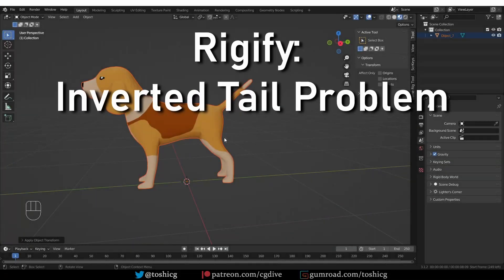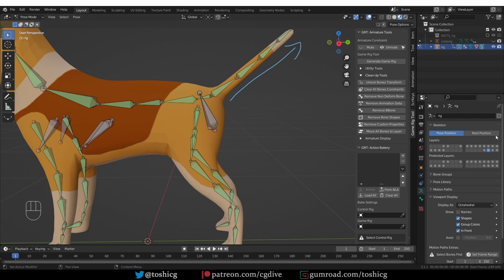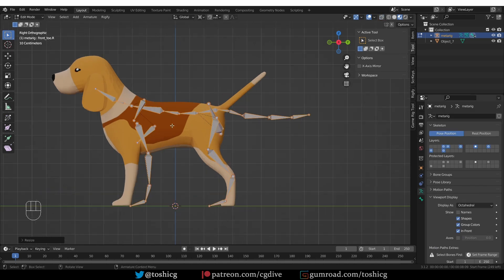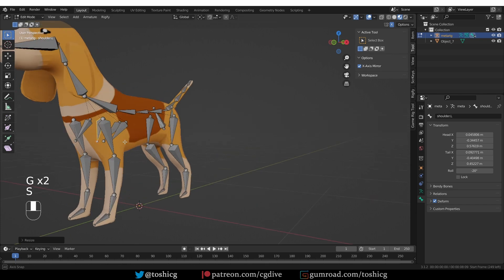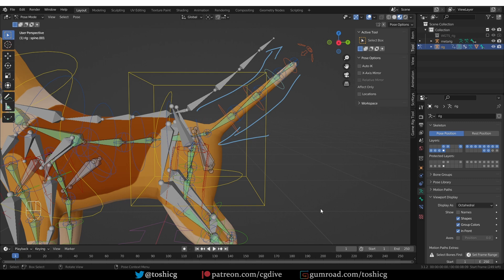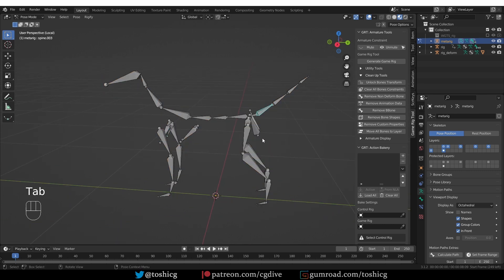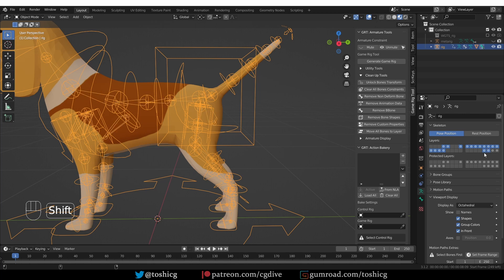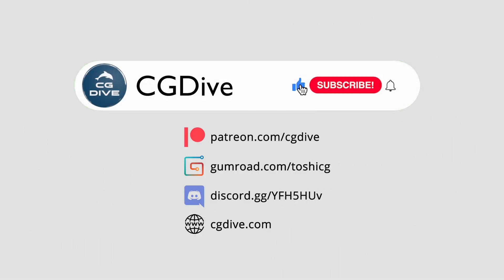Blender Rigify: Inverted Tail Problex (FIXED)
0:00 Intro
0:29 Quick Fix
1:13 Quadruped Rig
3:22 The problem (explained)
4:01 Game rig Tools
4:35 The solution
5:55 Changes in the Rig

her32756743edjhfkjhdfslkj